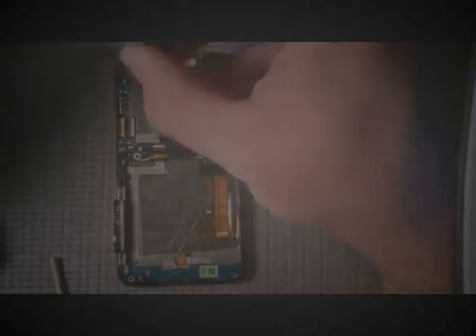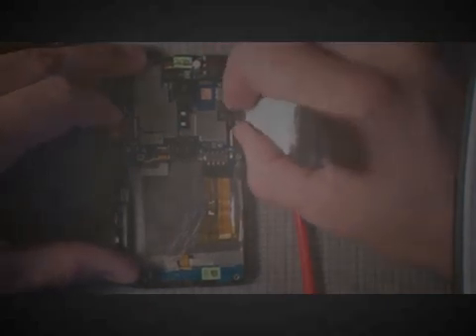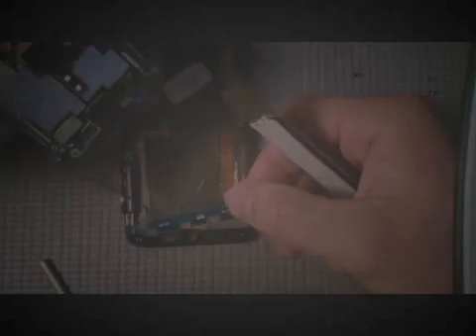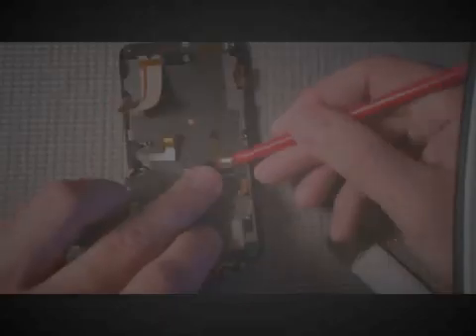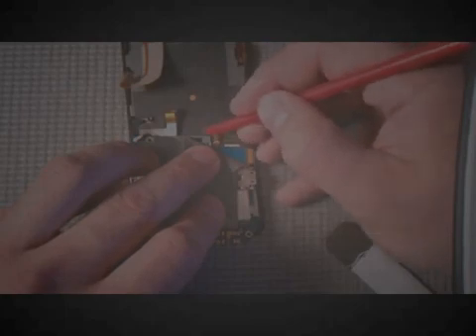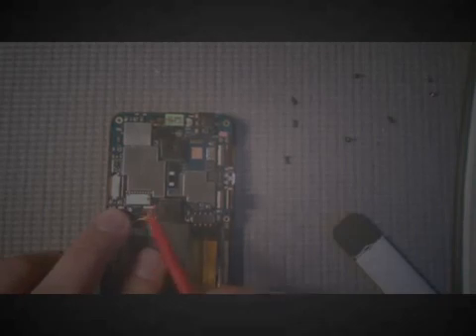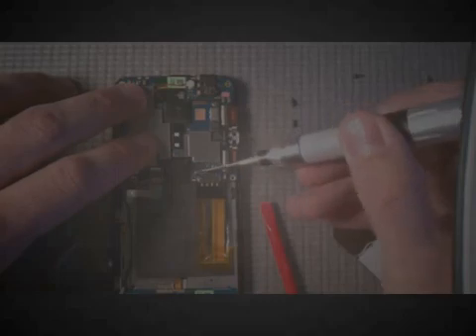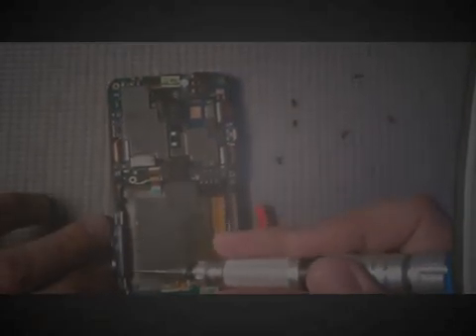HTC Evo 3D cracked screen fix replacement Sprint Phone